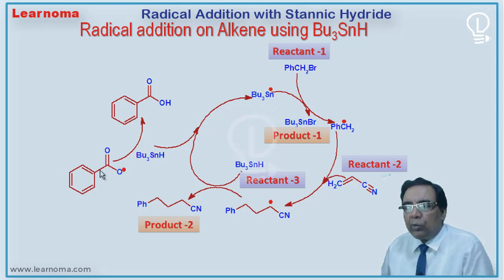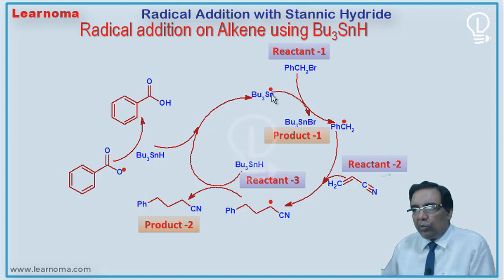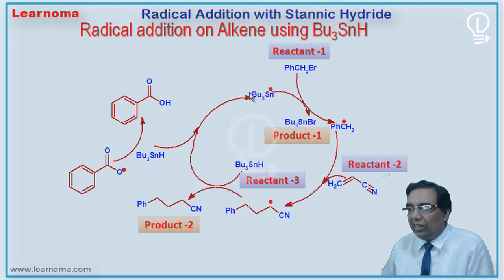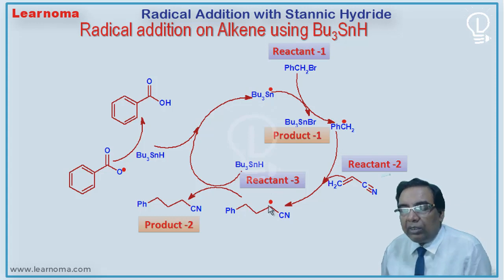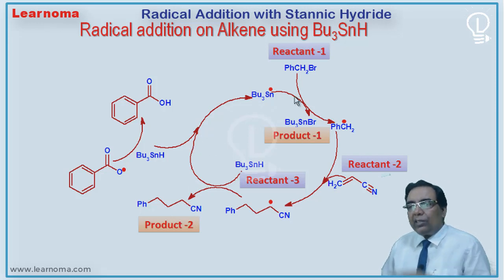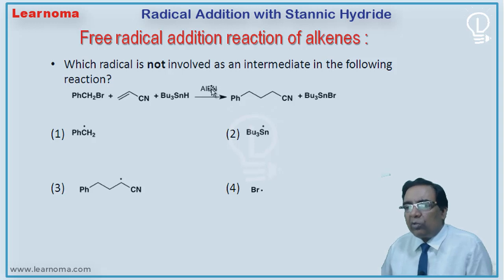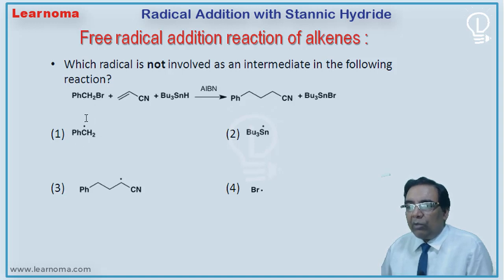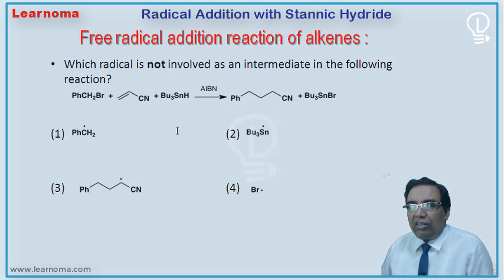Free Radical addition reaction of alkene with Bu3SnH